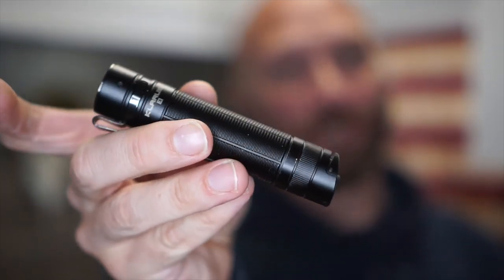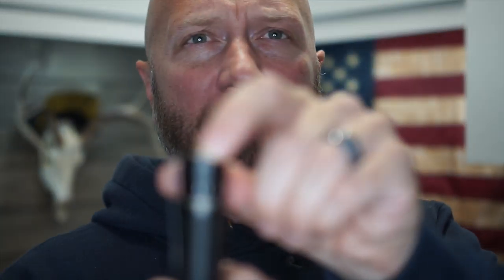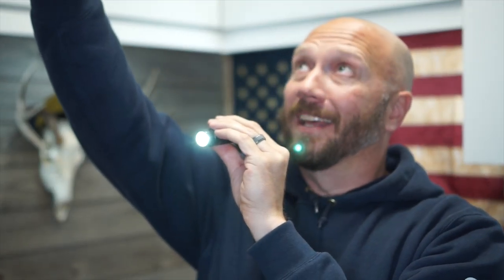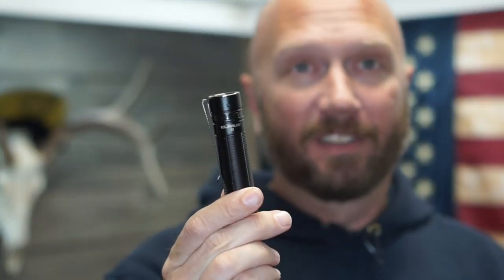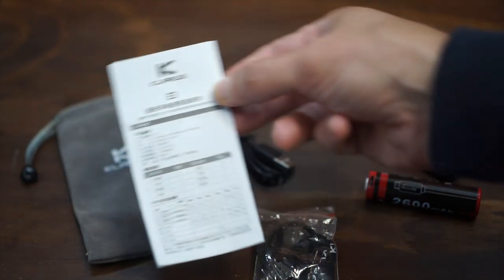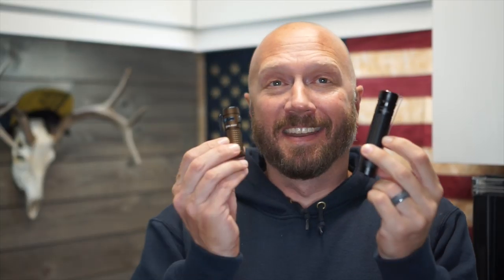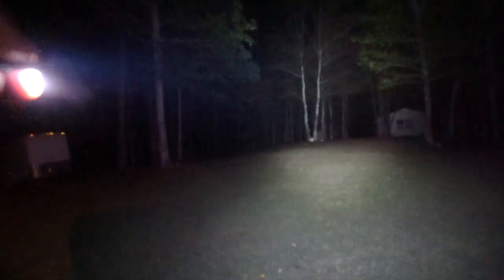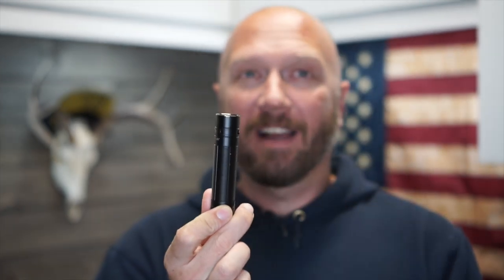🔦 Klarus E1 vs. Olight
1,000 Lm EDC showdown